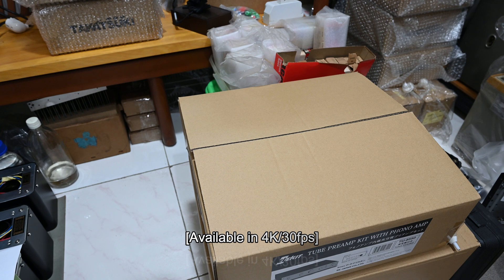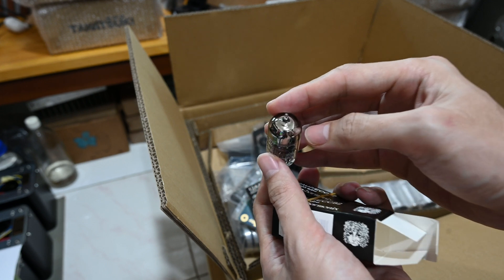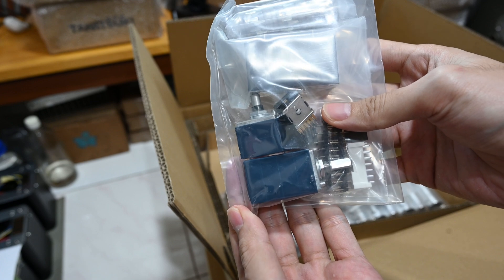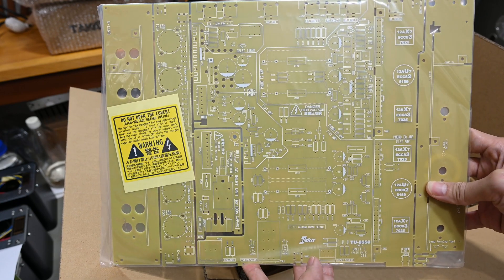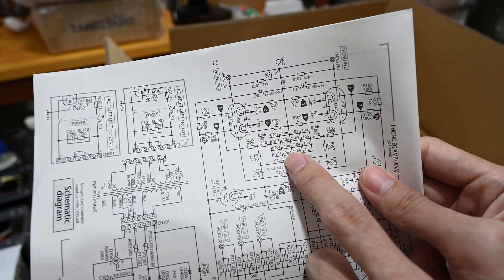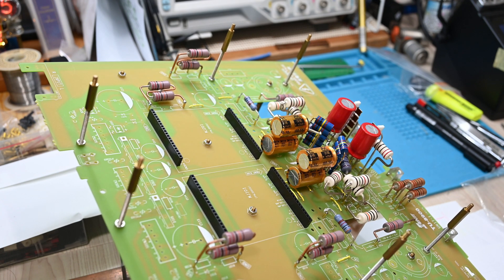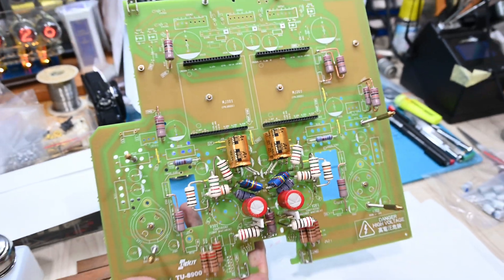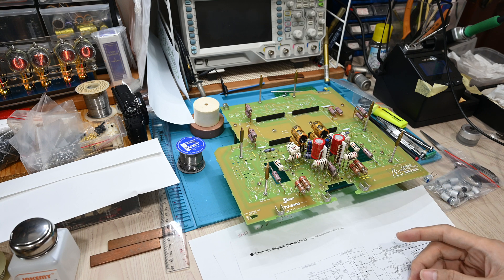Unboxing Elekit TU-8550 Preamp and Short Update for TU-8900...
Finally an update.

I got my new Elekit TU-8550 Tube Pre Amplifier Kit. It comes with 6 tubes from Electro Harmonix, four of them are 12AX7 and two are 12AU7.

And I also will give you short update about the progress of TU-8900. So make sure you watch until the end of the video.